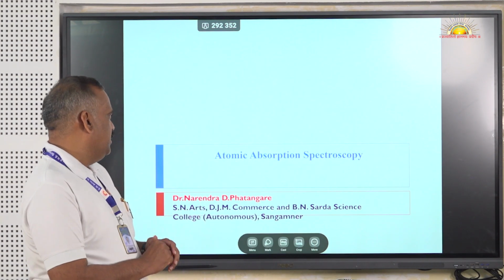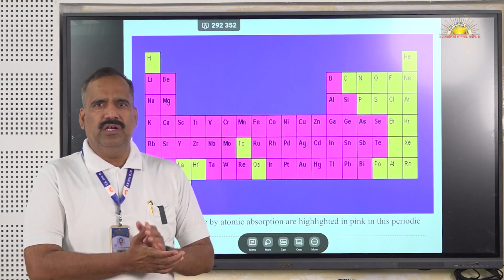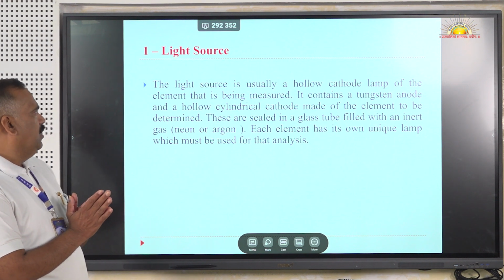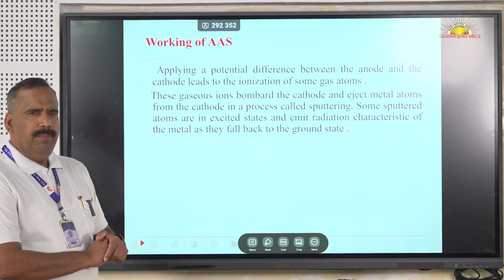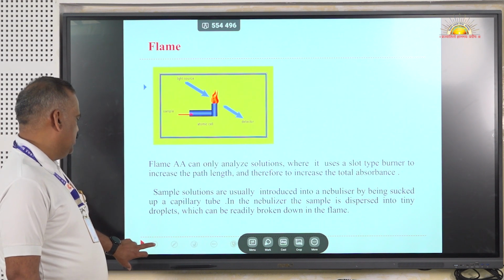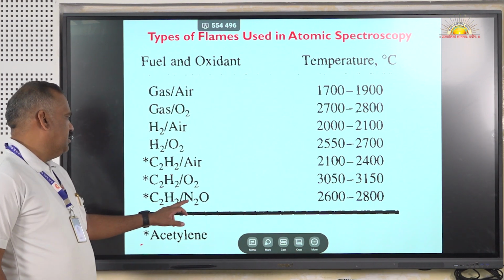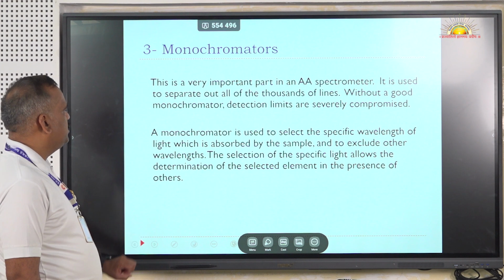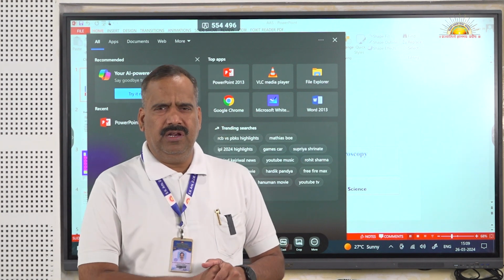Atomic Absorption Spectroscopy - Dr. Narendra D. Phatangare, Department of Chemistry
Department of Chemistry - Lecture Series